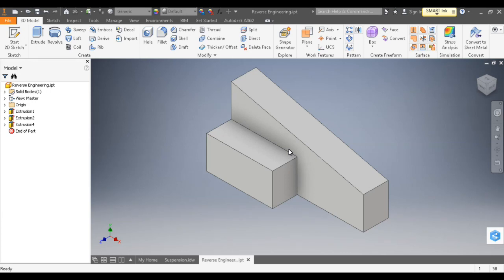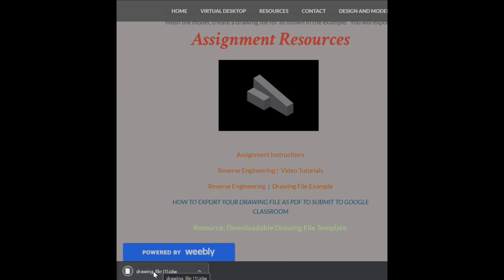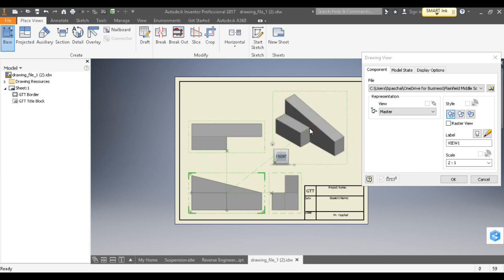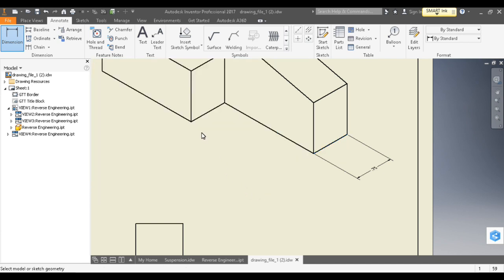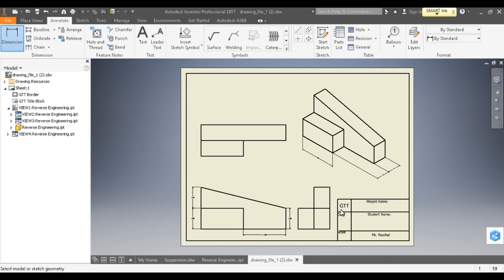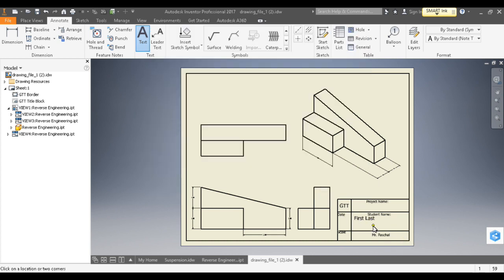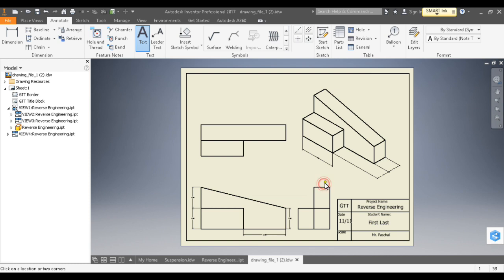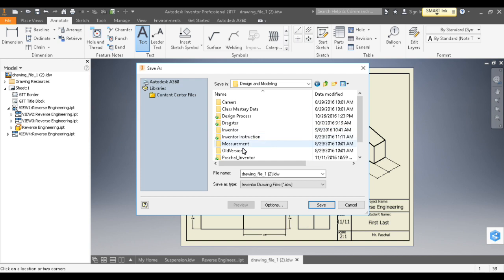Reverse Engineering - Create the Drawing File